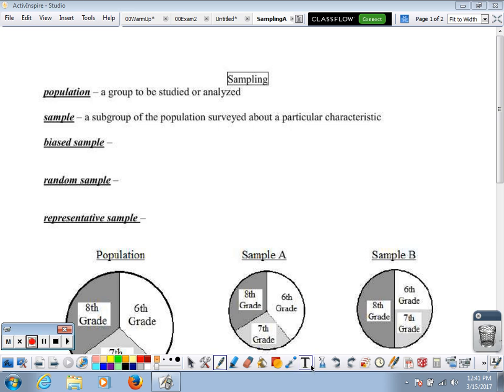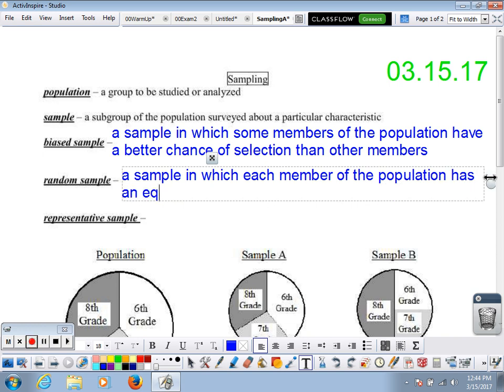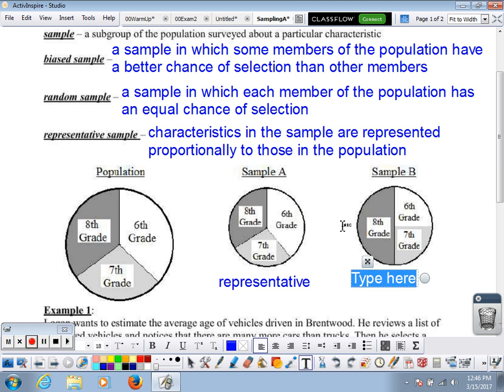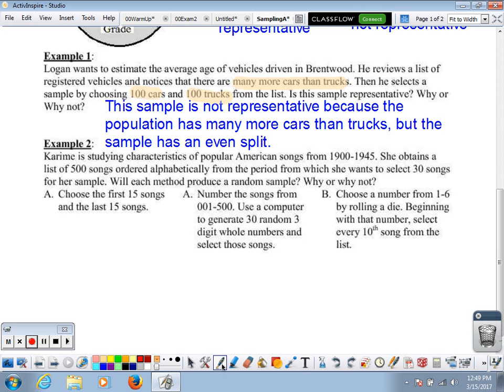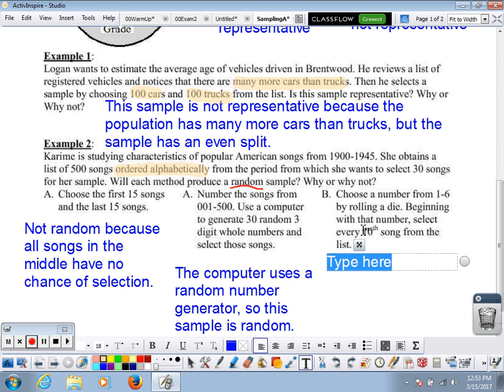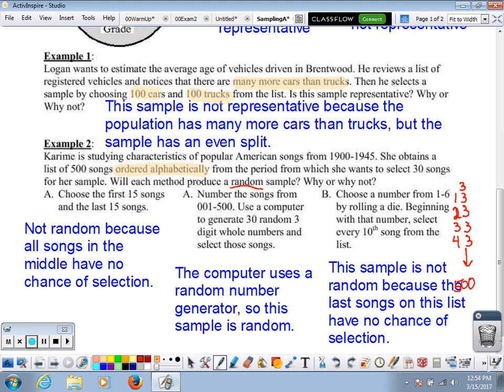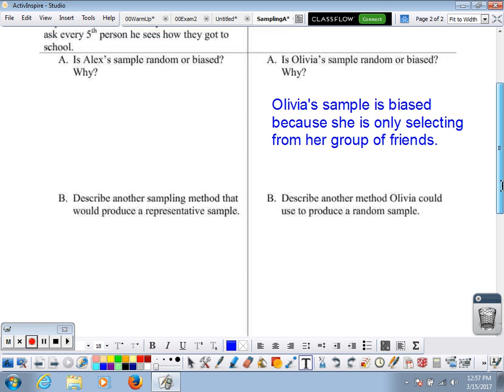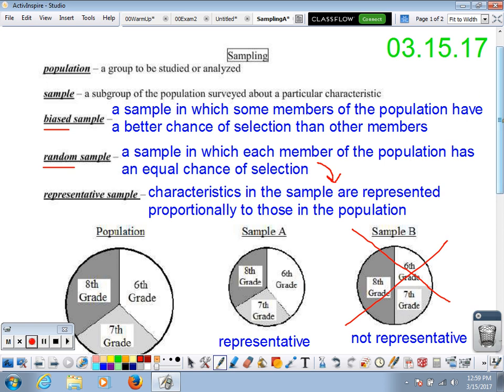Random, Biased, and Representative Samples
A look at what makes a sample from a population biased or random, as well as what it means for a sample to be representative.